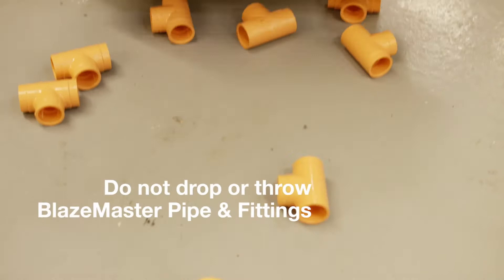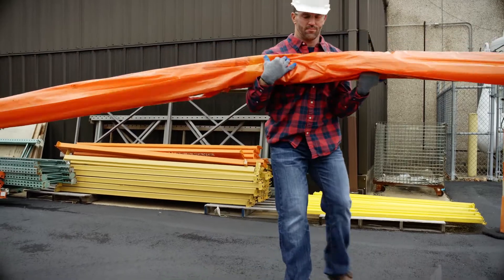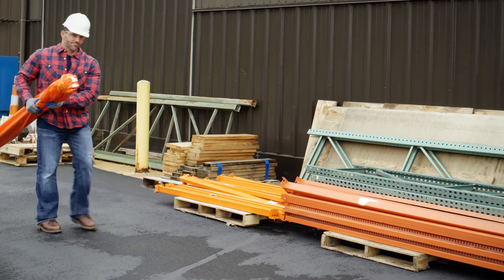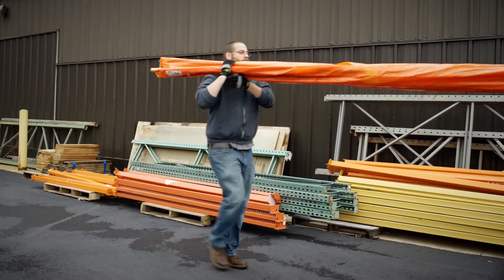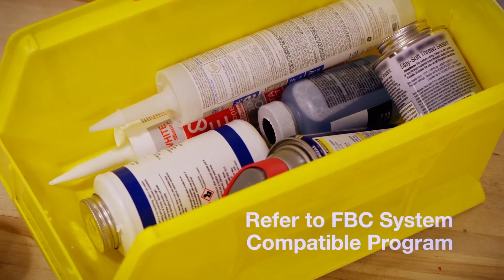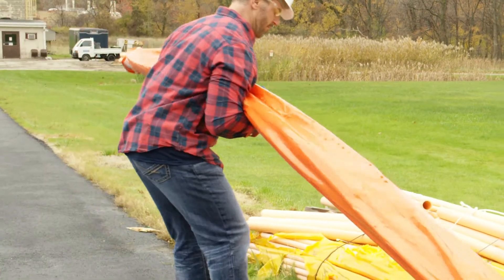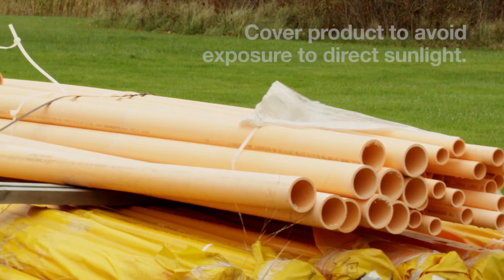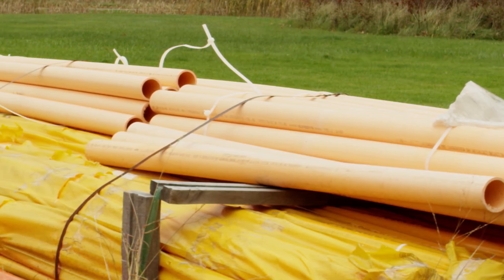BlazeMaster Storage and Handling Video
Learn the proper storage and handling procedures for BlazeMaster pipe & fittings.